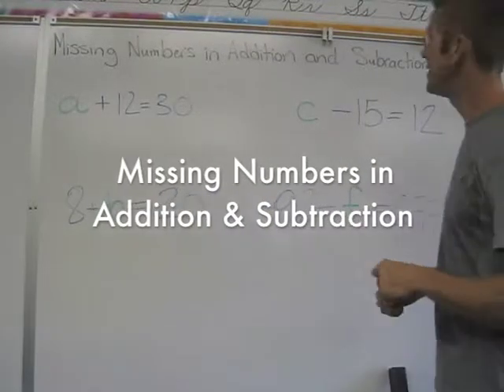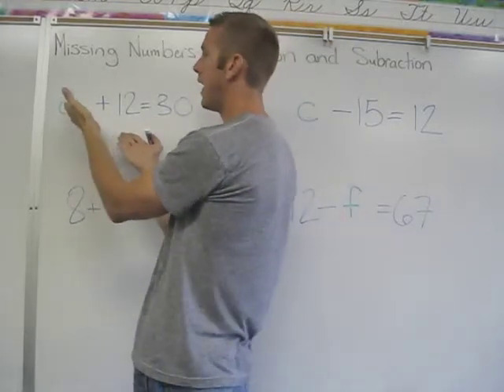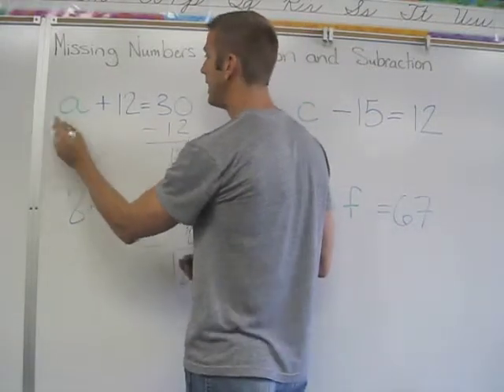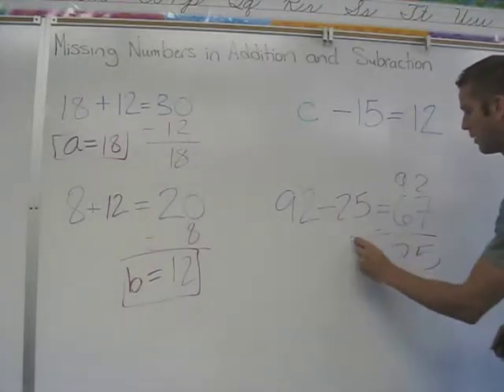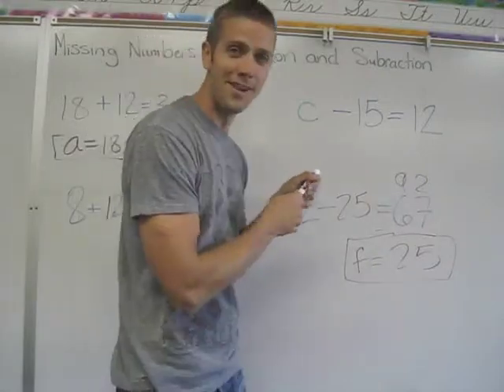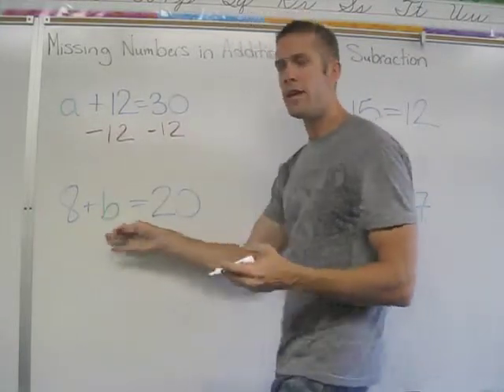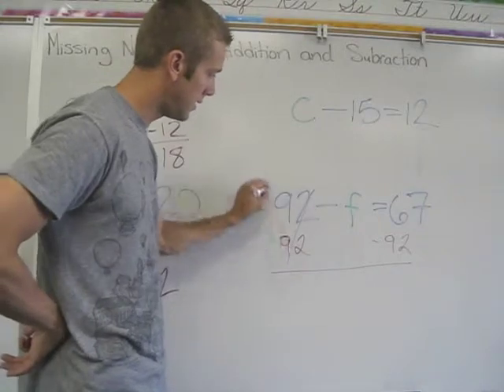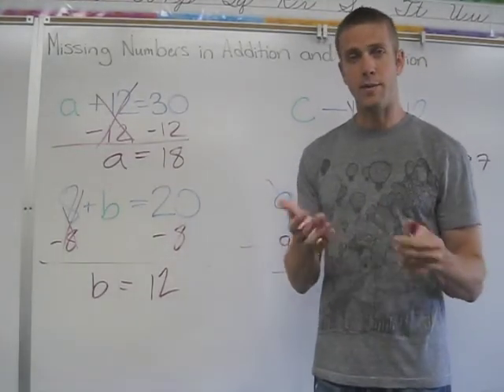Math Lesson 3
Adding & subtracting with variables.